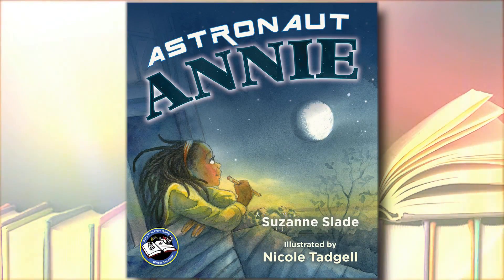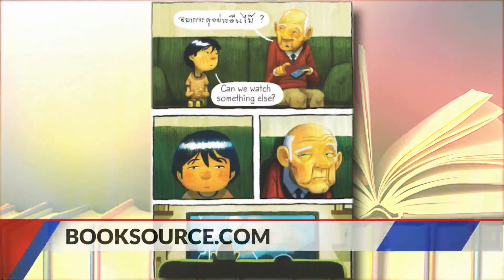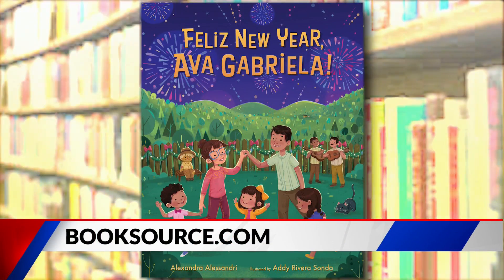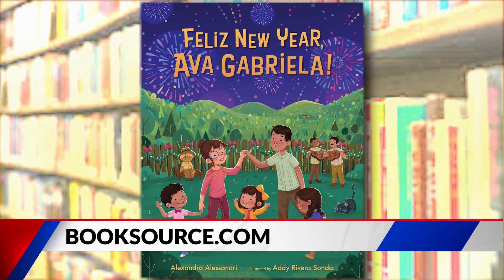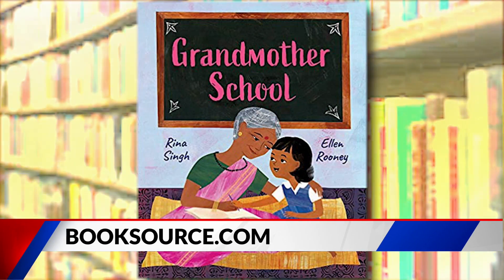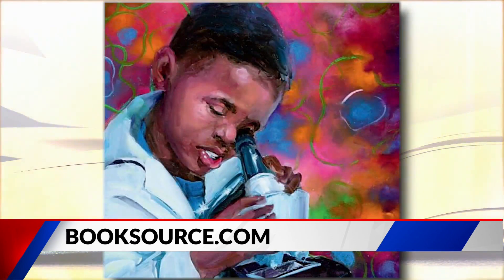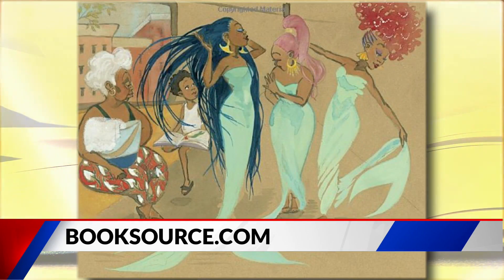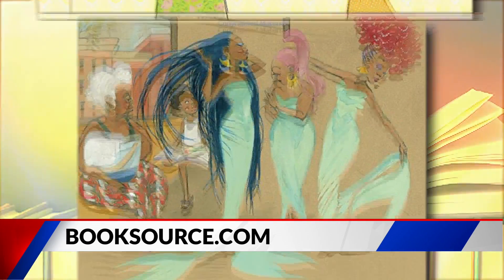Where to find children's books celebrating diversity